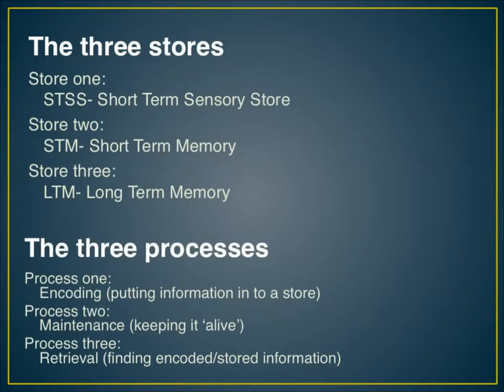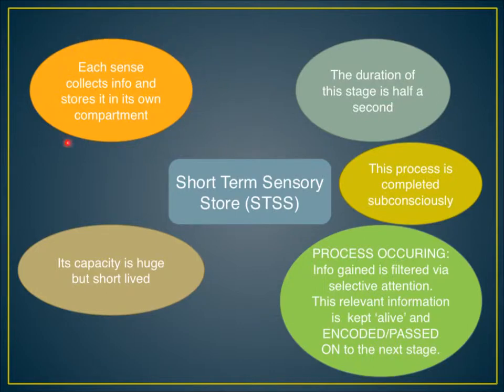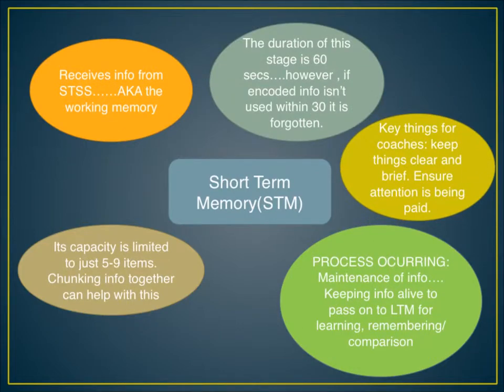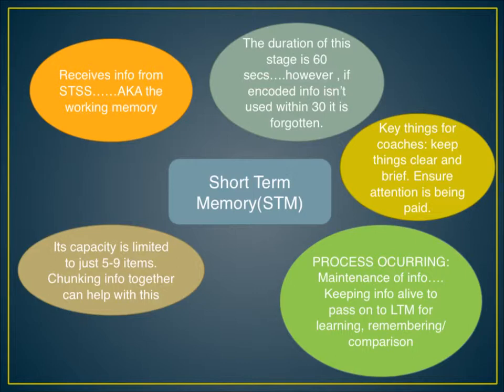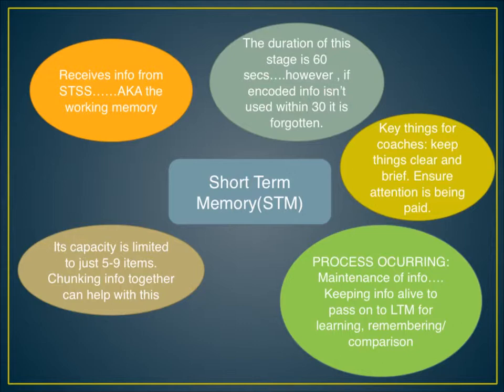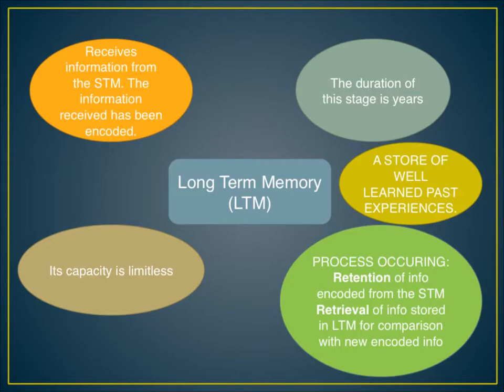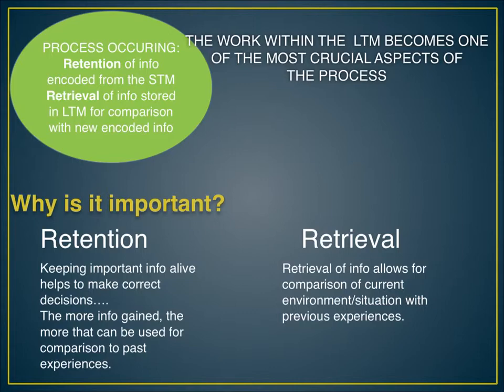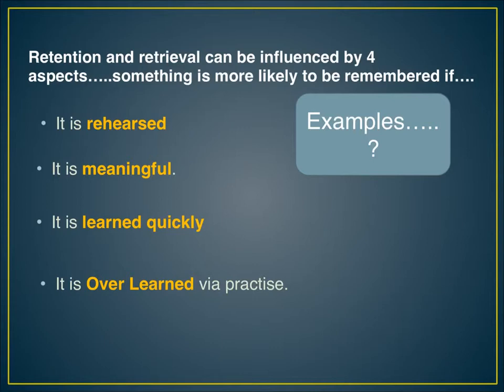AS Screencast 4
Sport Studies
AQA Screencast
Memory